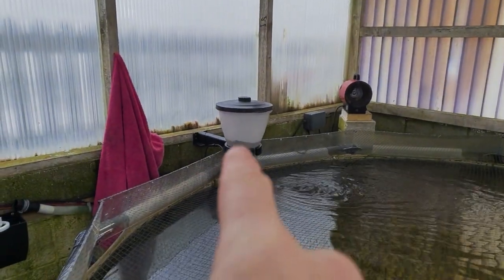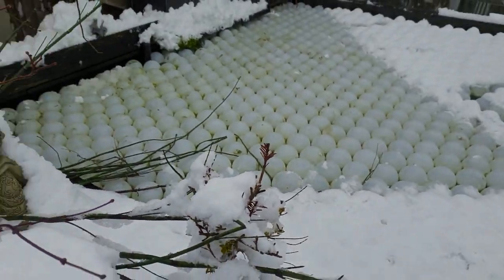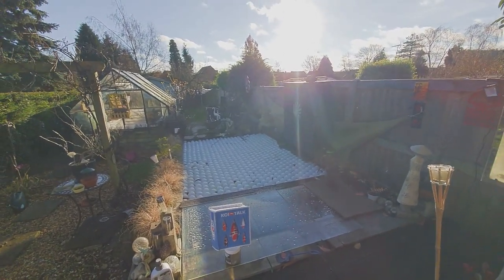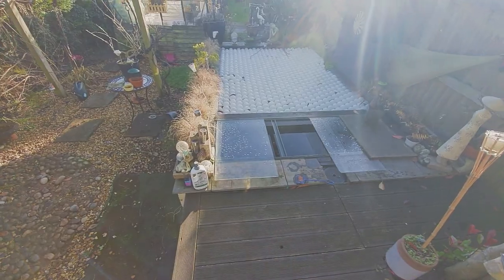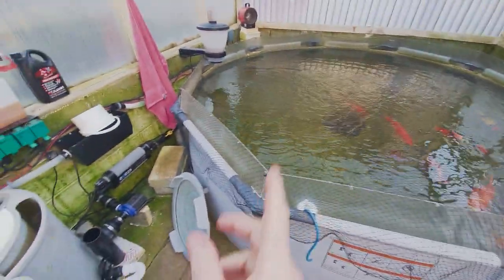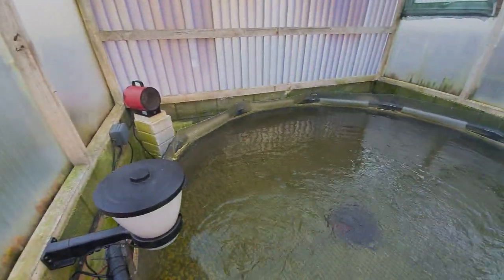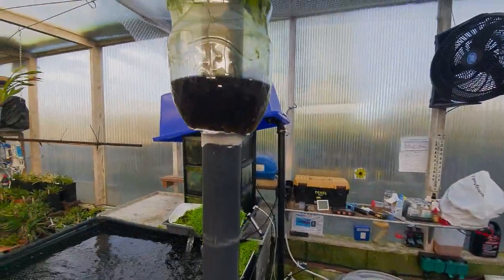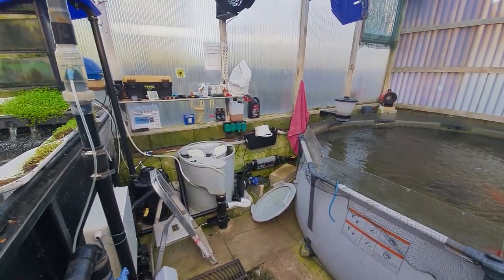Let it snow|Saki Hikari Waste Result|Koi Talk Magazine|Moving Bed?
Well, we had snow and more than was expecting so thankful the pond balls were already on with the viewing glass.
A look at waste being produced from feeding Saki Hikari balance and should I create a DIY moving bed?

Please 🙏 like and sub if you haven't already and thanks if you have!

Products I use, go to the links to buy!
Bestway Steel Pro Max 10ft round pool
Smart Steel Hose
Seachem Safe, love this, must buy!
PDV Pond Salt Human Grade
Single Socket Outdoor IP66
LED Floodlight 35w multifunction with remote control
4x5m Fine Pond Net Cover 18mmx18mm

Digital PH Tester with ATC, 0.01 Resolution High Accuracy PH Meter 7 in 1 Water Quality Tester PH/TDS/EC/ORP/S.G/Water
Sponge Filter Foam